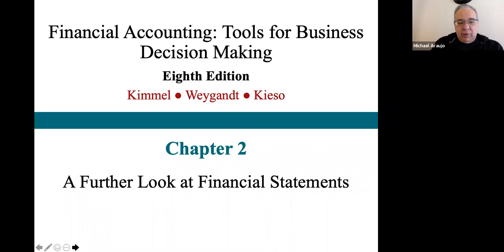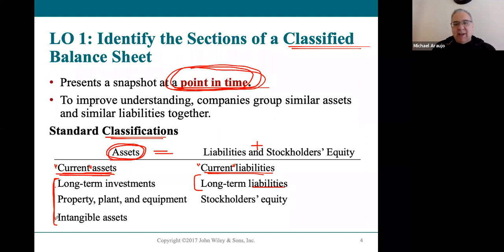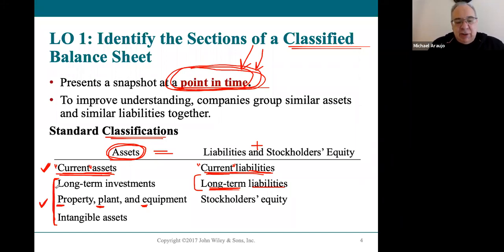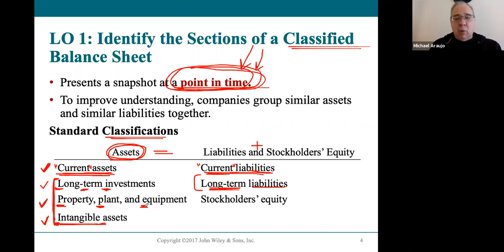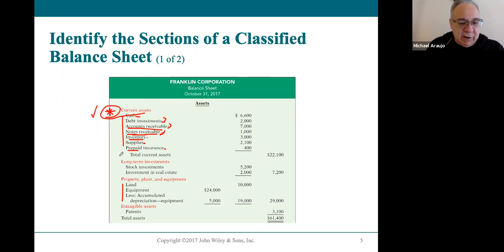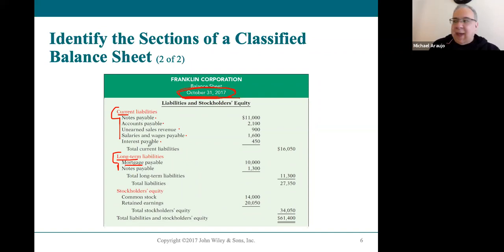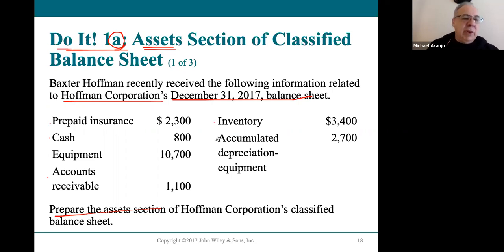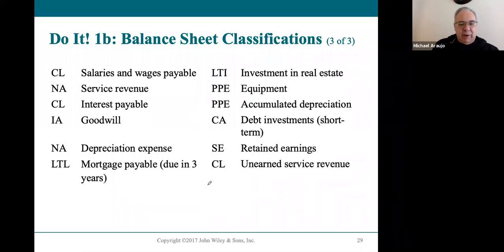ACC104-040 Chapter 2 LO1 Lecture 2.1.21 *****